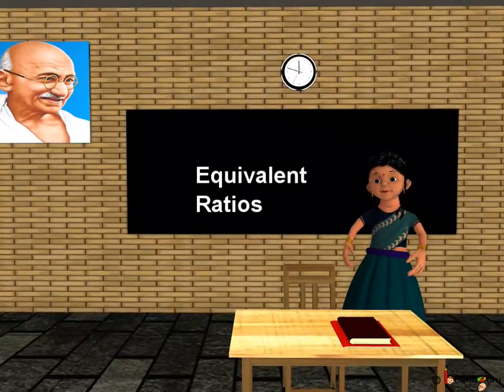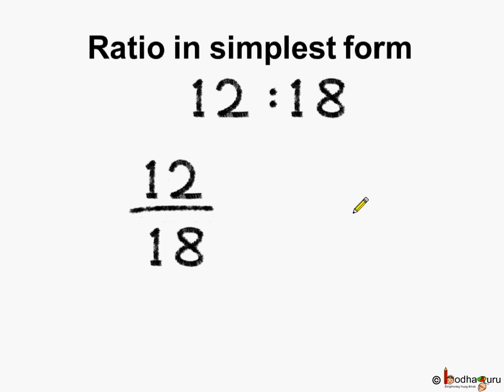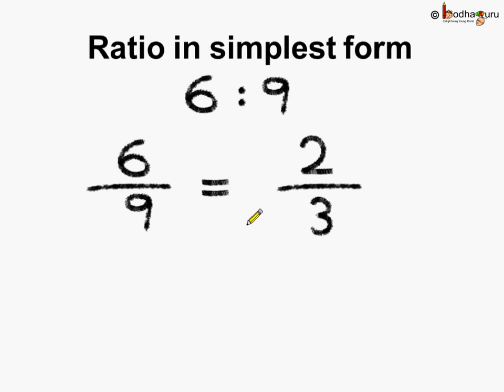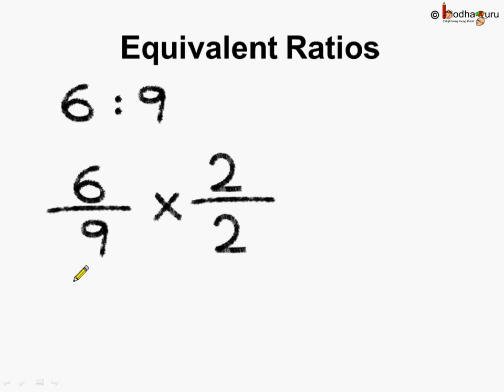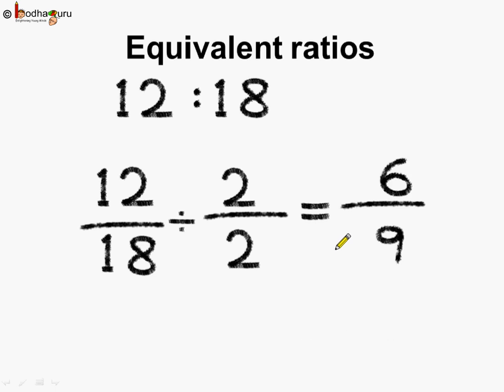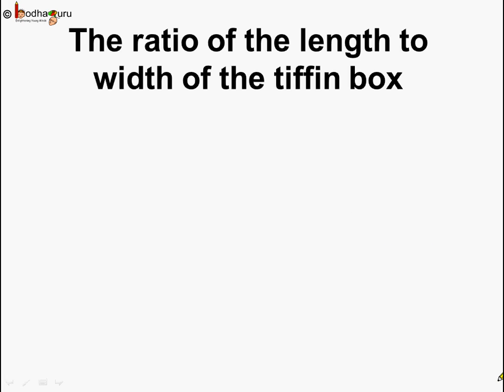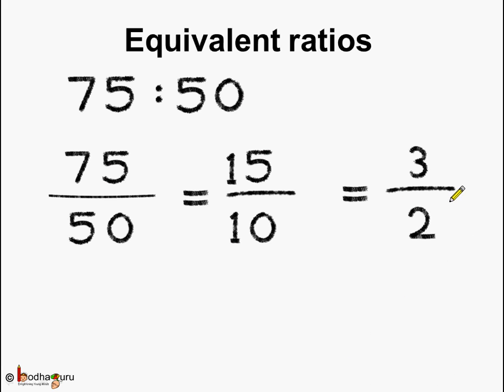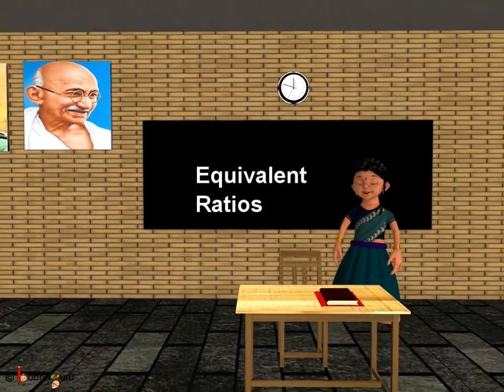Maths - What are Equivalent Ratios - English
Hello,
BodhaGuru Learning proudly presents an animated video in English which explains what equivalent ratio is. It also shows how to find equivalent ratio through multiplication or division. It also shows how to write a ratio in its simplest form.

Team BodhaGuru